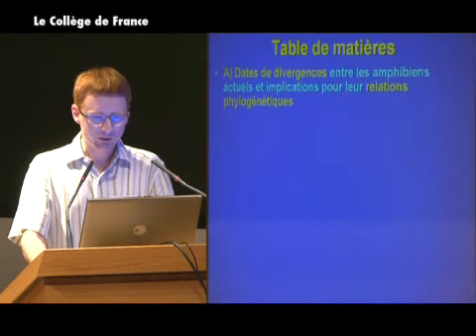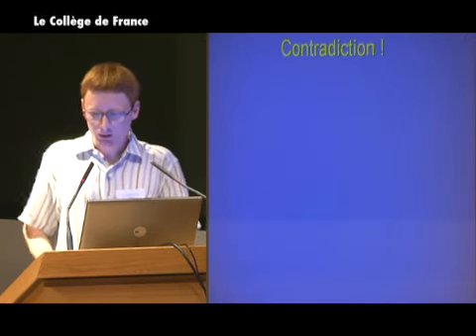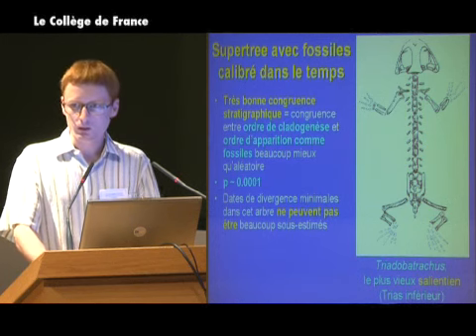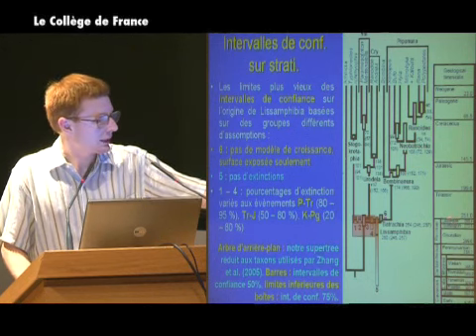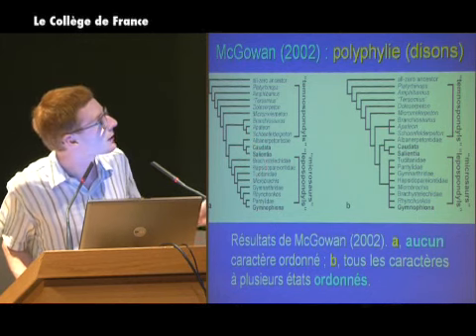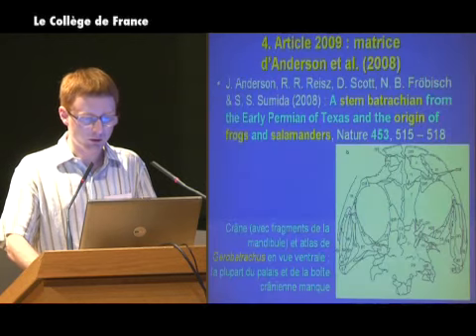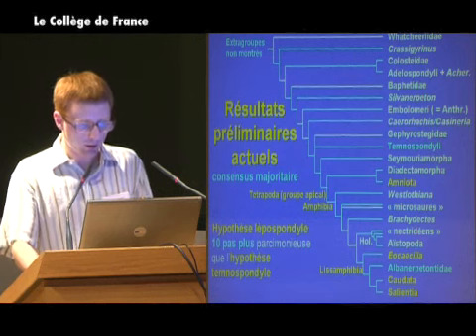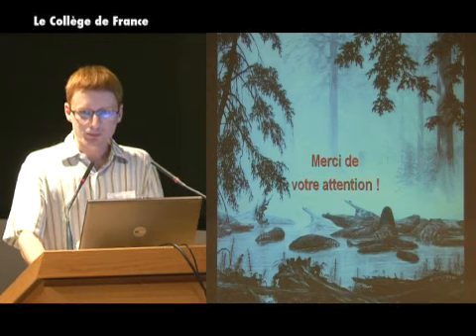Perspectives on vertebrate evolution: topics and problems (12) - Armand de Ricqlès (2009-2010)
Colloque 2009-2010 : Perspectives on vertebrate evolution: topics and problems
Conférence du lundi 14 juin 2010 : Phylogénie des tétrapodes avec considération spéciale de l'origine des amphibiens modernes

Intervenant(s) : Marjanovic D

Chaire Biologie historique et évolutionnisme (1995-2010)
Professeur : Armand de Ricqlès